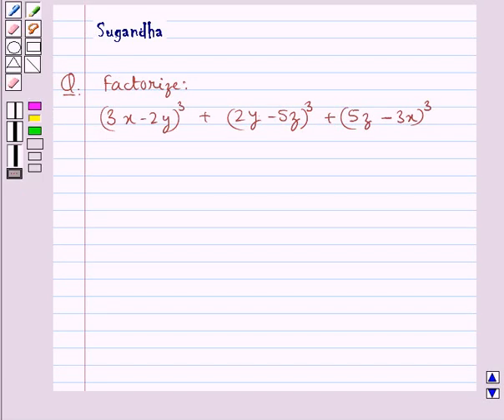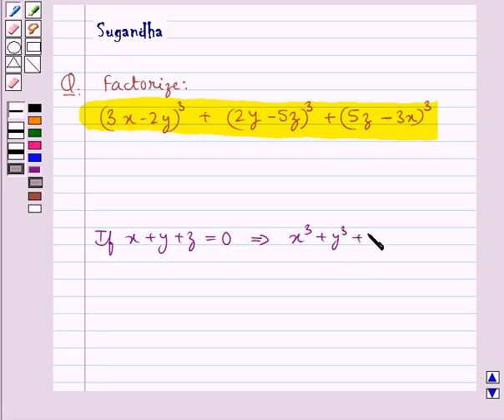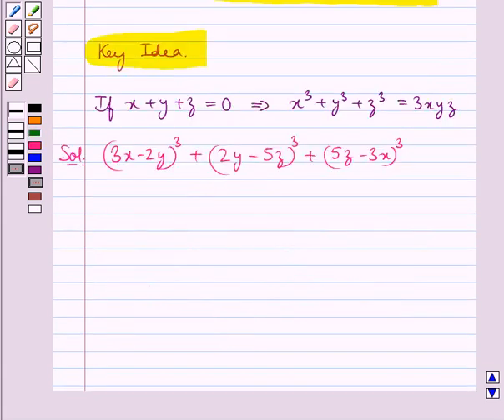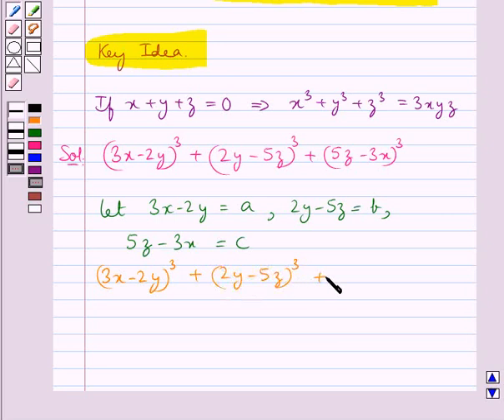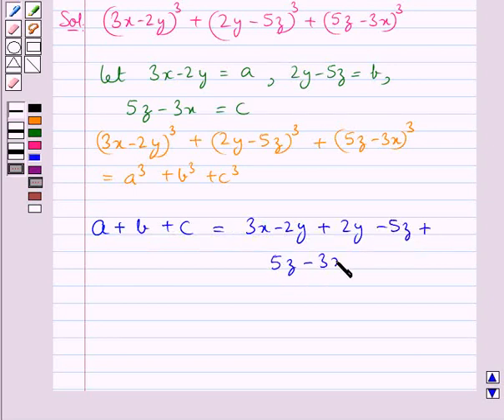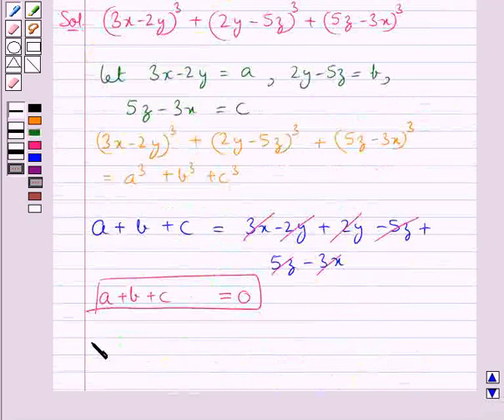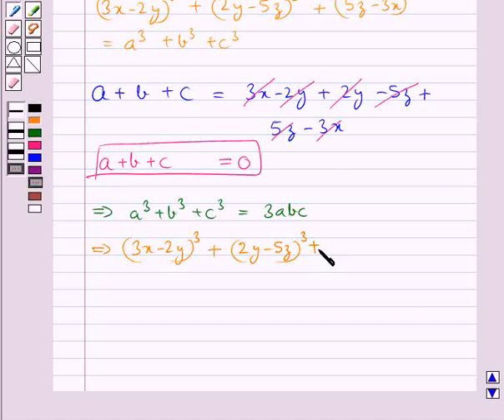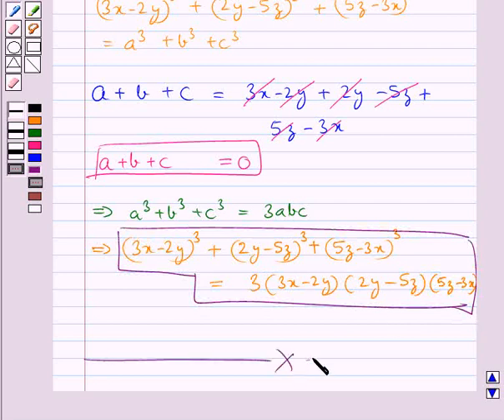Maths IX RSA 2 4